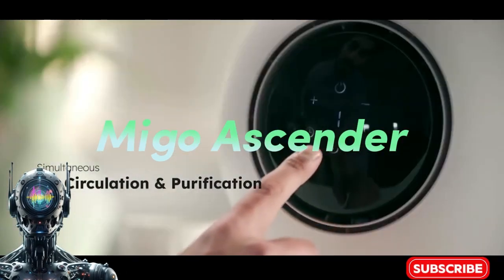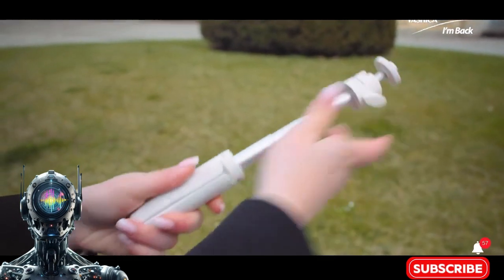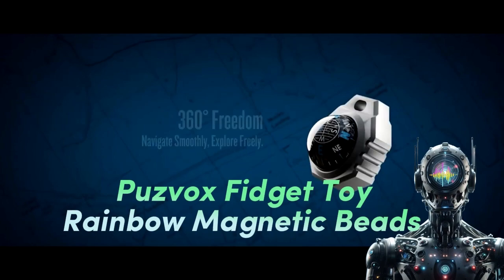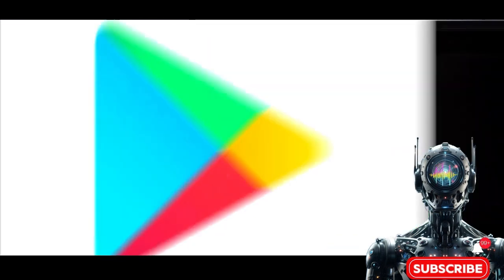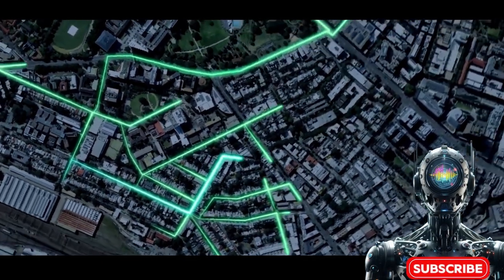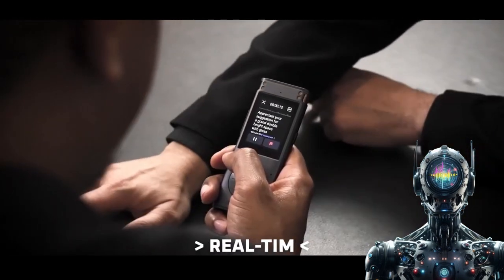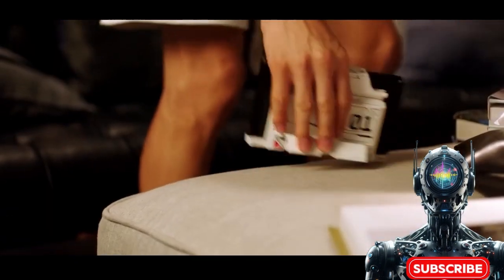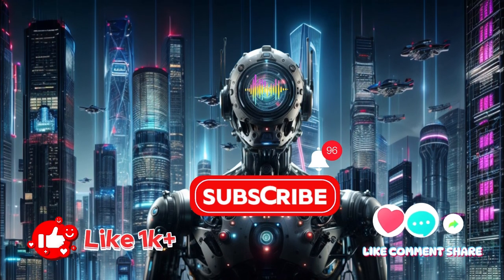12 HOTTEST TECH GADGETS IN 2024 On SALES RIGHT NOW, AMAZON, EBAY, ALIBABA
🤖 Upgrade Your Tech Arsenal: 12 Must-Have Gadgets for 2023 and Beyond! 🔌

Are you a tech enthusiast on the hunt for the latest and greatest gadgets? Look no further! 🔍 We've scoured the virtual shelves of Amazon, Alibaba, and beyond to bring you the 12 hottest tech gadgets that are flying off the shelves right now. 🚀

Migo Ascender 🤖 - Climb every stair with ease! This innovative robot vacuum and mop cleaner can effortlessly navigate stairs up to 8.7 inches (22 cm) tall, thanks to its cutting-edge mechanical design and advanced AI algorithms.

Micro Mirrorless Yashica I'm Back Camera 📷 - Capture professional-grade images in a compact, portable package. This collaboration between Yashica and I'm Back blends classic aesthetics with modern technology for a photography experience like no other.

Ugreen NASn Series 💾 - Unleash the power of 184TB of storage capacity! This formidable network-attached storage solution caters to all your media, business, and creative needs, from millions of photos to thousands of HD movies.

PuzvixFidget Toy - Rainbow Magnetic Beads 🌈 - Unleash your creativity and find stress relief with this mesmerizing "Eternal Flour" design, inspired by the blooming lotus flower and featuring a captivating rotating core.

Nexus Chrono ⌚ - Discover a timepiece that transcends the ordinary, weaving the essence of your dreams into the very fabric of space-time. This exquisite blend of intricate gears and precision mechanics is more than just a watch - it's a storyteller of your inner ambitions.

AutoPro X 🚗 - Take in-car entertainment to new heights, surpassing the limitations of Android Auto and CarPlay. Introducing a laptop mode reminiscent of Samsung DeX, elevating your driving experience to unprecedented levels.

YEElock Lock Pro 🔒 - Elevate your home security with this cutting-edge smart lock that offers unparalleled safety and convenience. Bid farewell to lost keys and compromised valuables, and welcome a new era of intelligent and secure households.

Quaca 🧠 - Unlock the power of quantum computing with this innovative device that faithfully replicates the user interaction of future fault-tolerant 30-qubit quantum computers, without the internal access.

Prepare to be amazed by these cutting-edge tech wonders! 🤩 Whether you're looking to upgrade your home, boost your productivity, or simply indulge in the latest and greatest innovations, these 12 must-have gadgets are sure to elevate your tech experience. 🚀